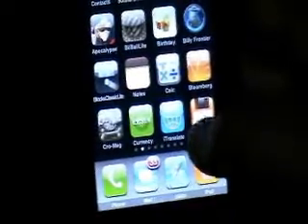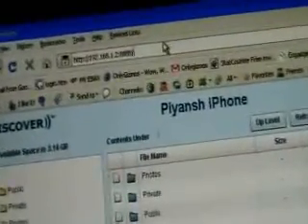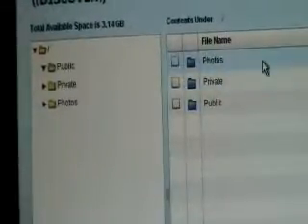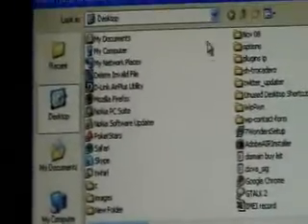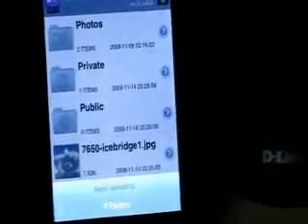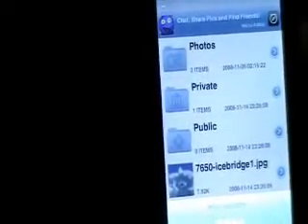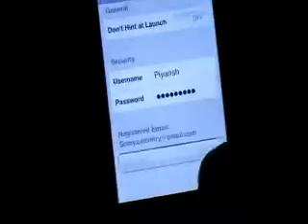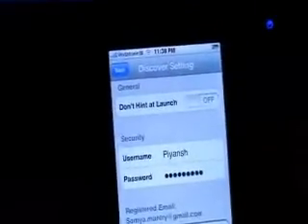Discover for the iPhone - AppStore App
Browse your iPhone on PC via WiFi Router
Discover For the iPhone
Video demo by iPhonehelp.in